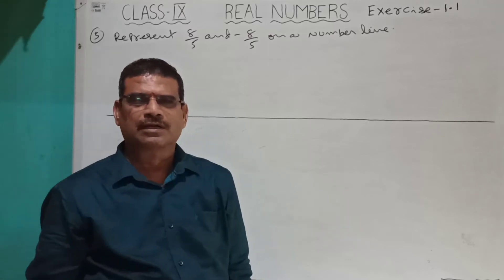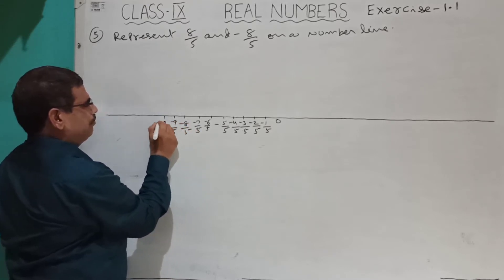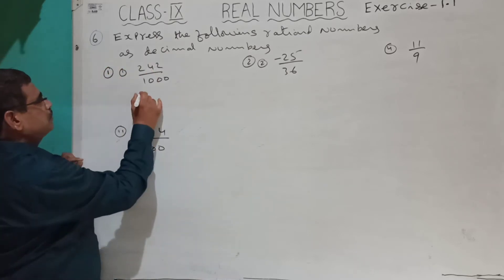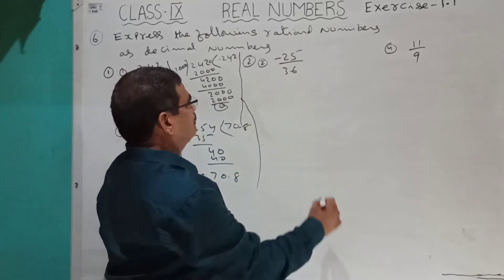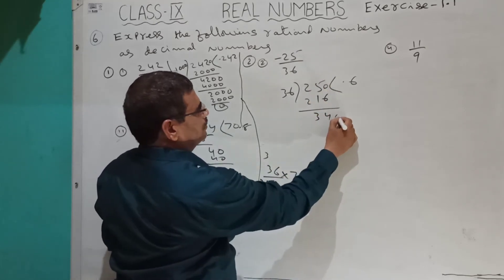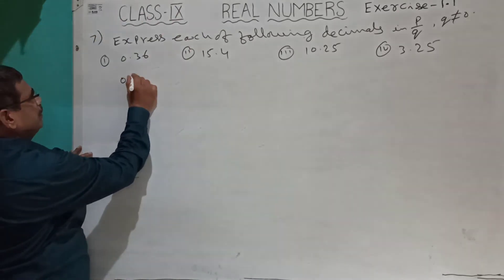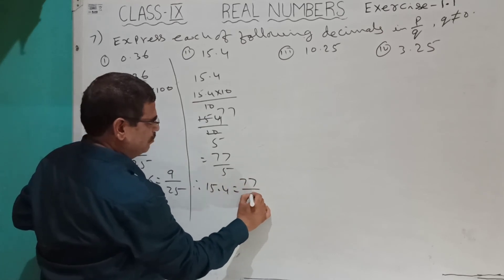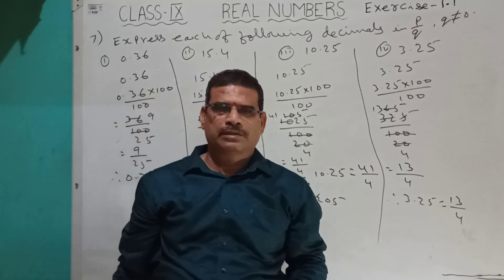9th Class Real Numbers Part -3 Ex-1.15to7 BY KRISHNA PRASAD GANGARARJU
for 9 Class --part --3#